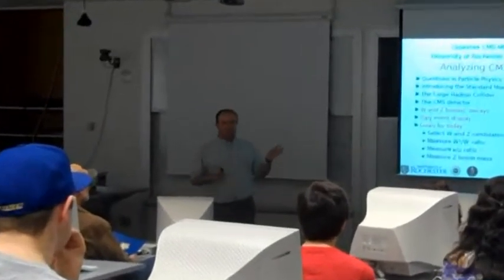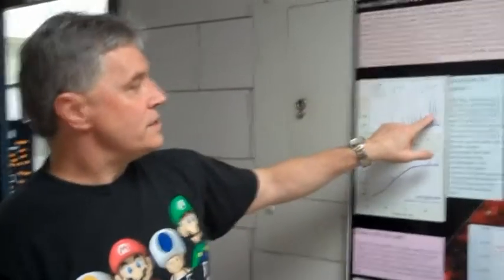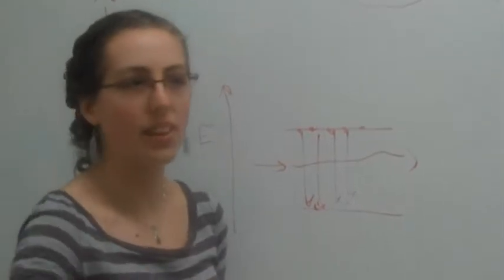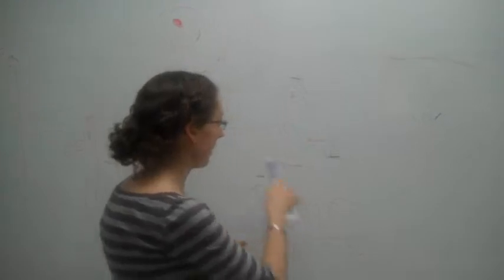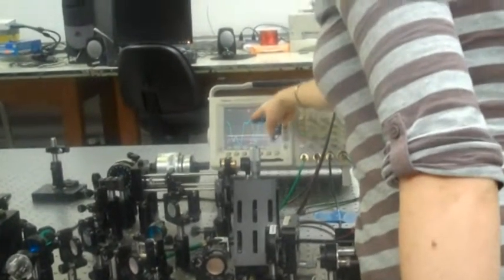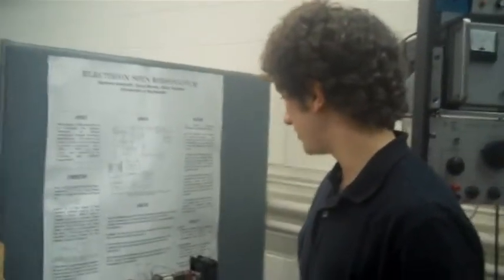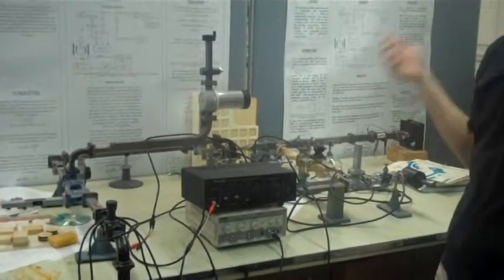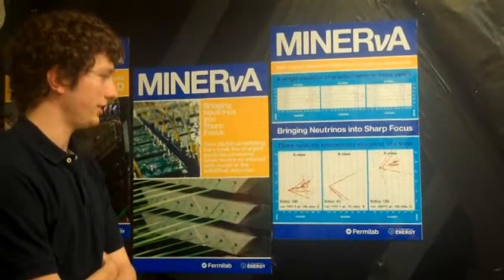A Field Trip to the University of Rochester for a Particle Physics Masterclass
Williamson High School Physics students were invited to spend a day learning about particle physics research directly from particle physicists while analyzing actual particle collision data from CERN's Large Hadron Collider CMS detector.